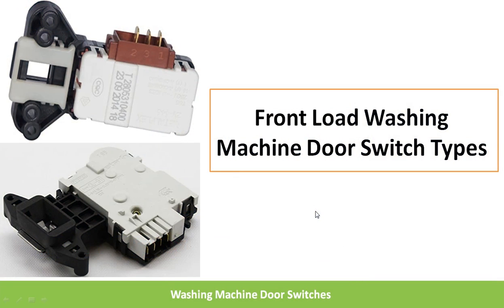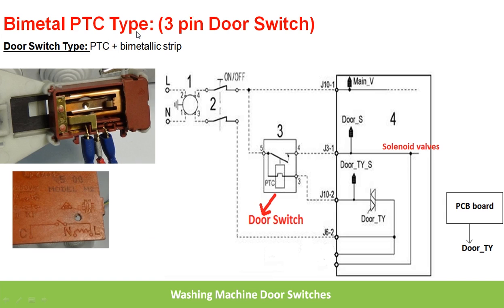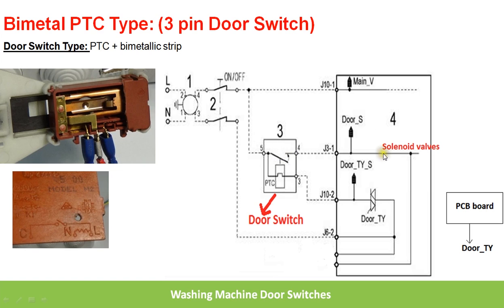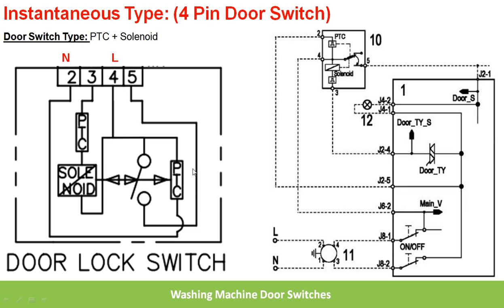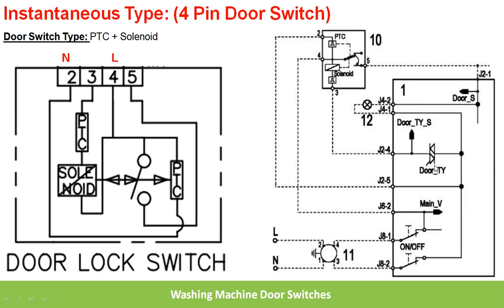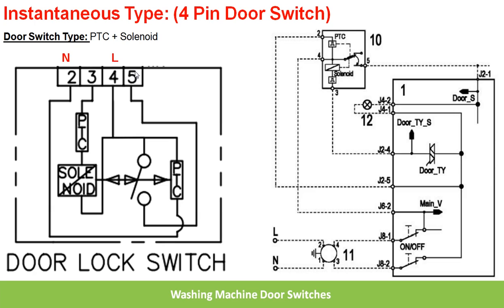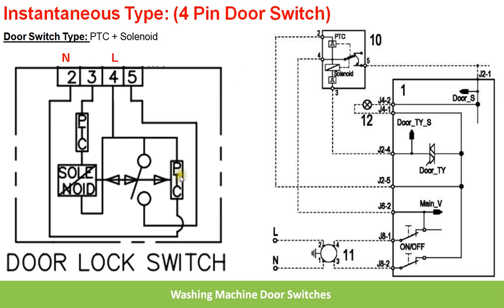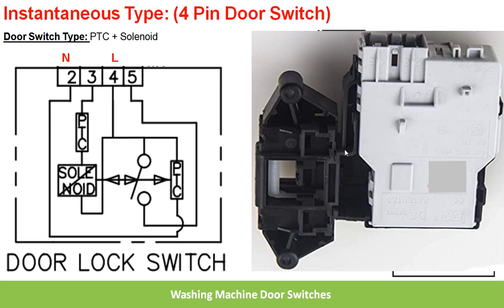How a washing machine door lock works | IFB, LG automatic Front Load Washing Machine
In this video discussed about two types of door switches of front load washing machine. One is bimetallic PTC type and other is instantaneous type switch. The operation of these discussed in detail.